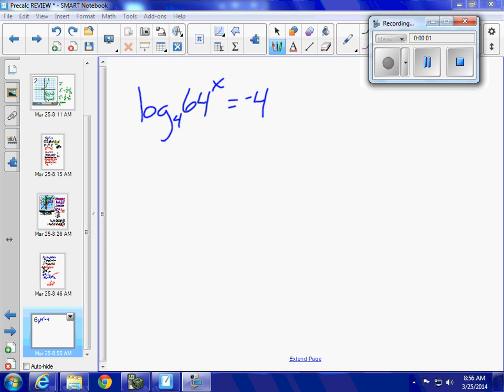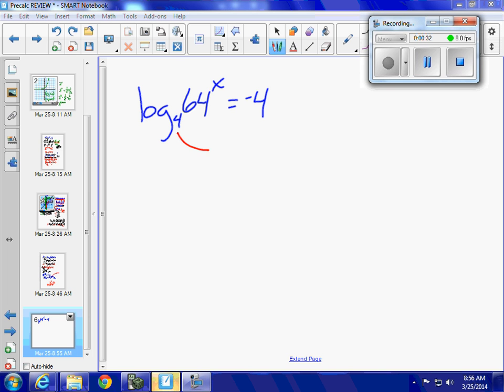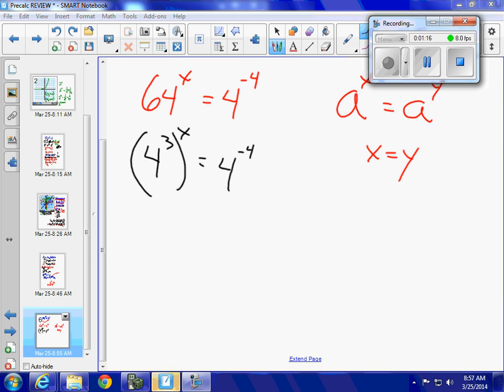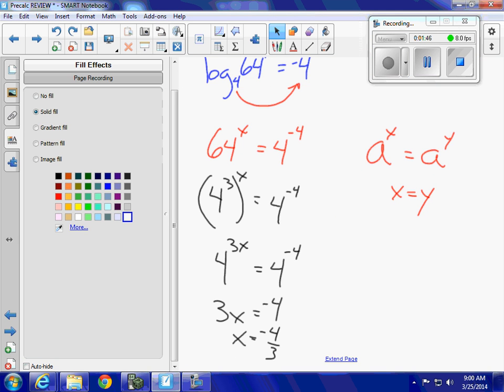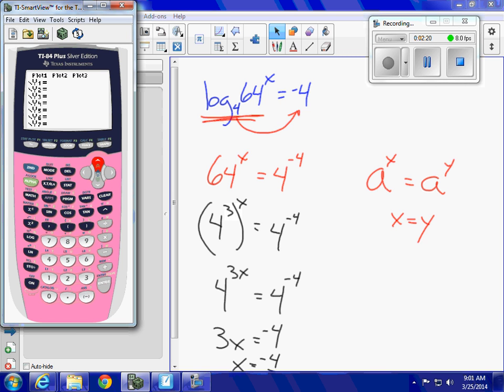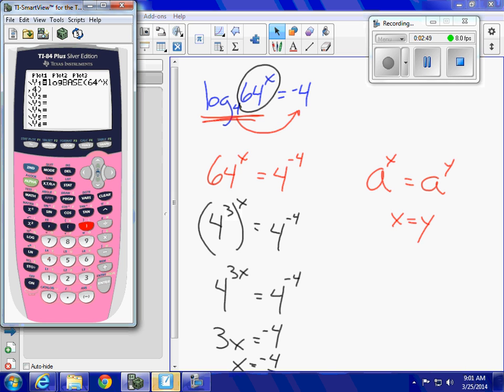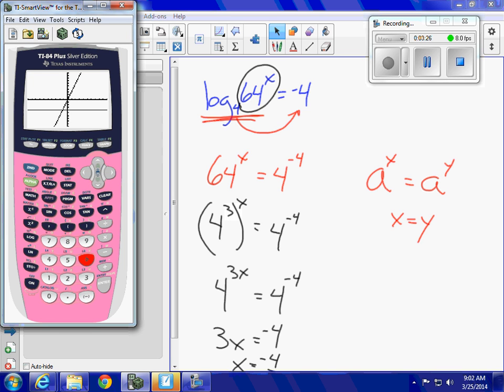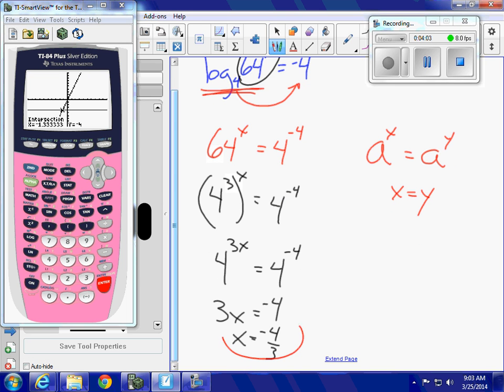Precalc 5 3 5 4 REVIEW #6 solve logarithmic equation